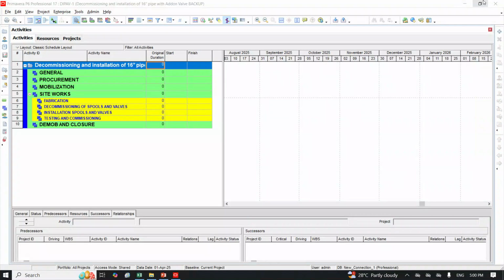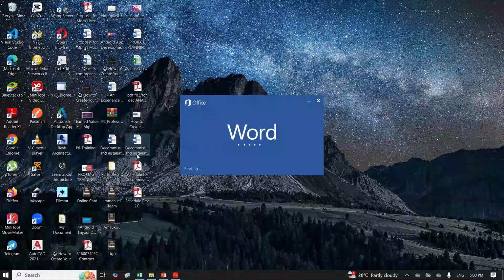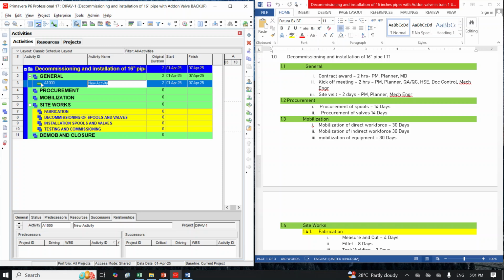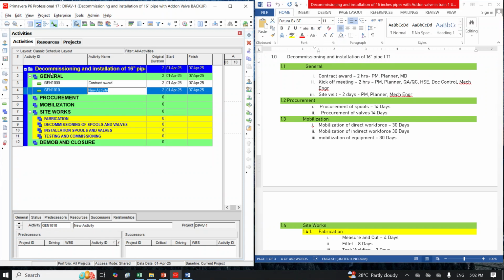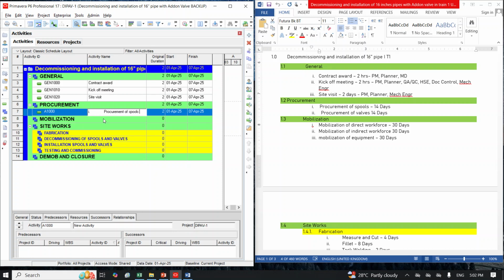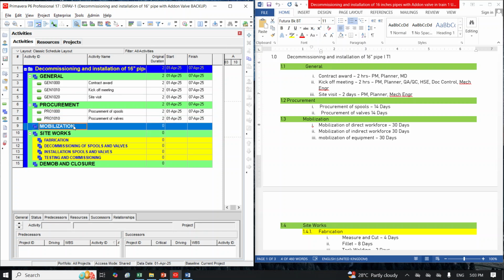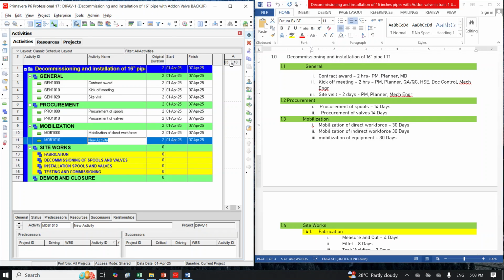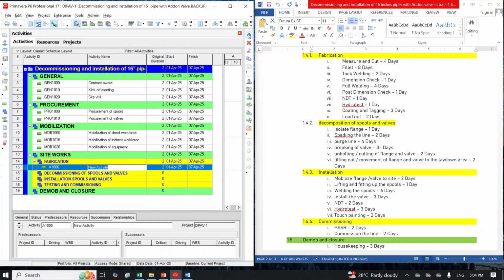How to Create Activities 1